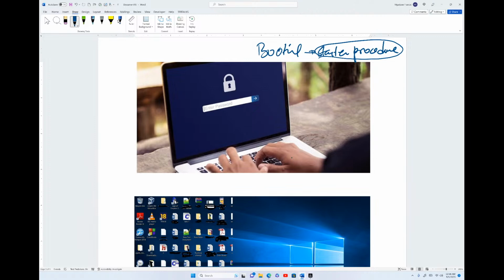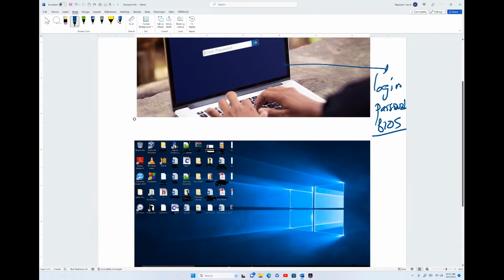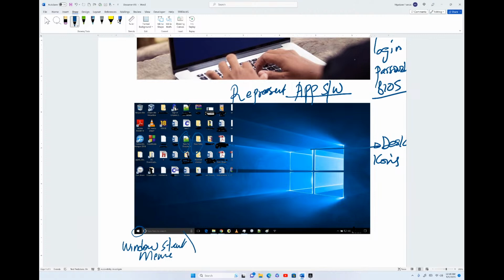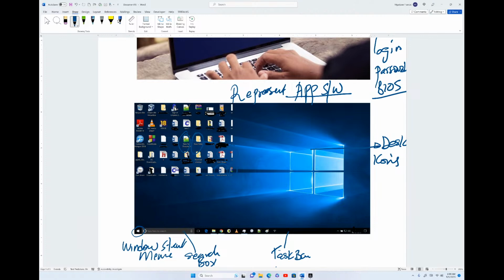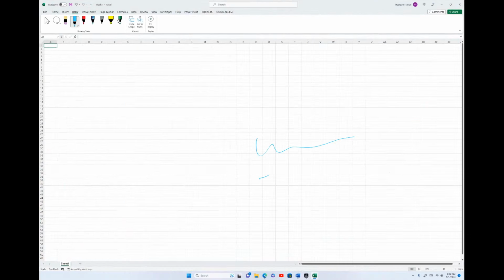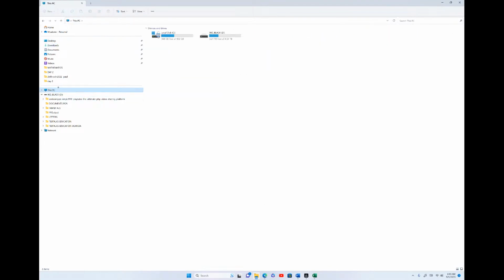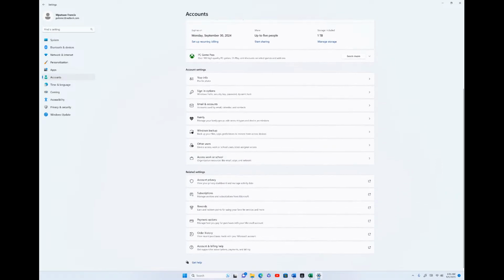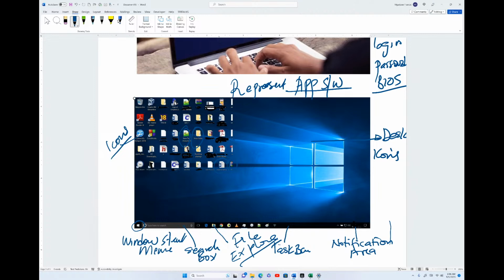how to start opening programs on a computer is a straightforward process.